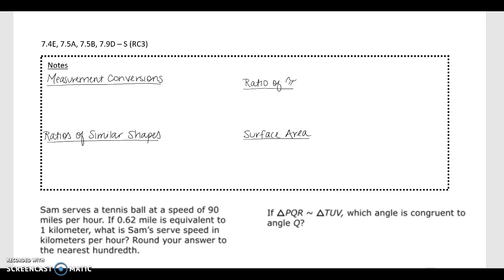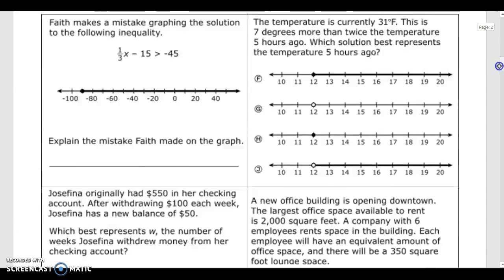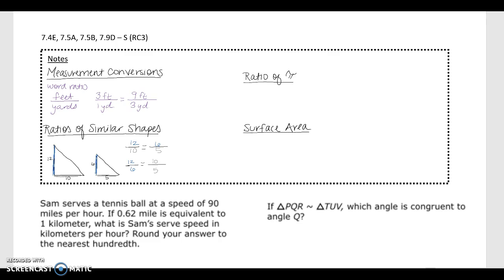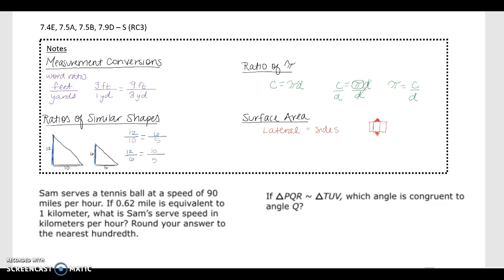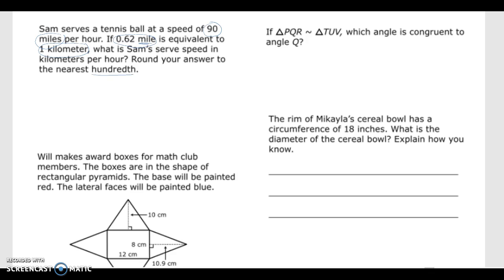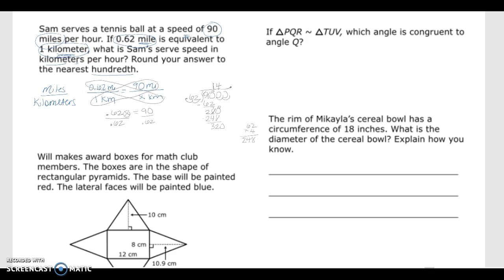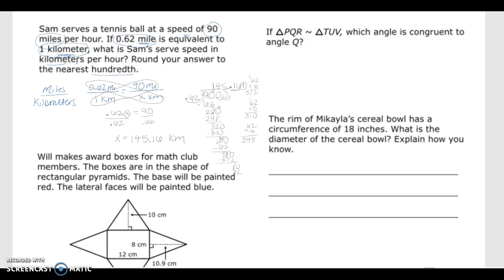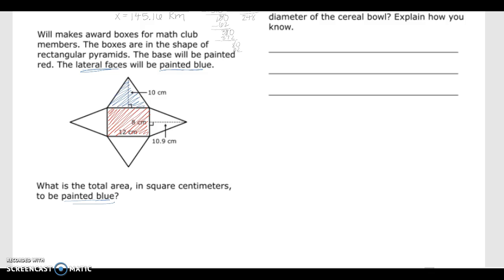Category 3 Supporting Standards STAAR Review 2016-2017